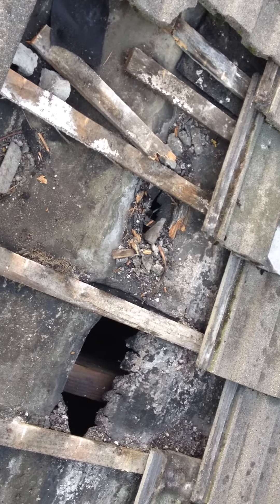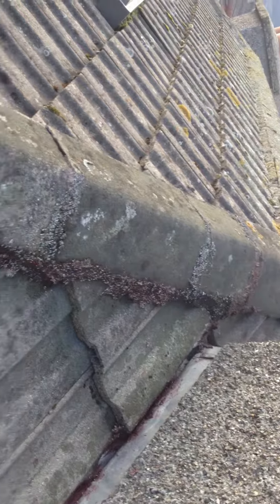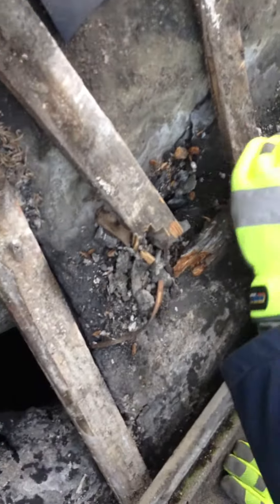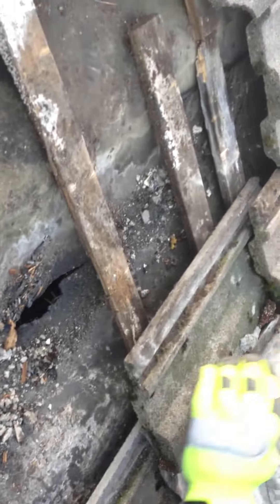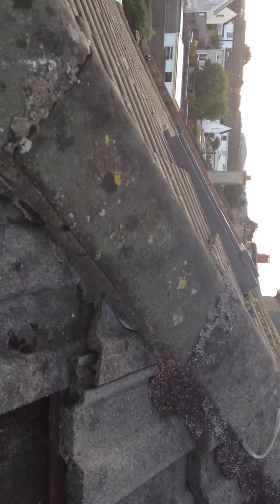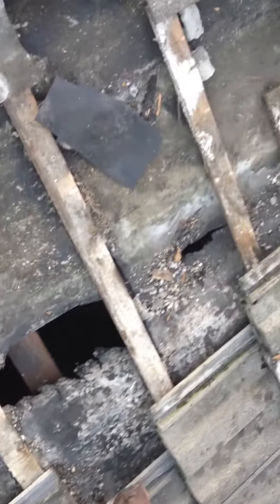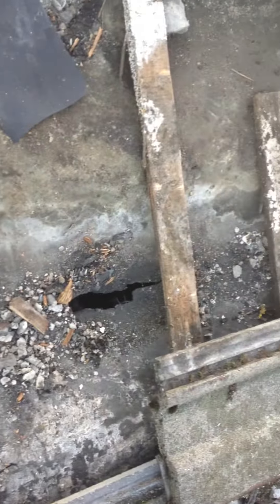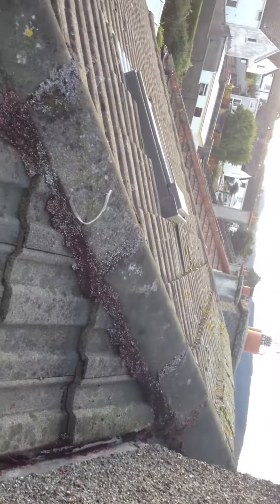1050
Roof repair Dublin, Chimney repairs are very common in Dublin , 5/10 problems are from the chimney area.